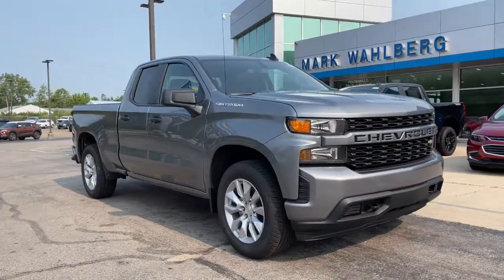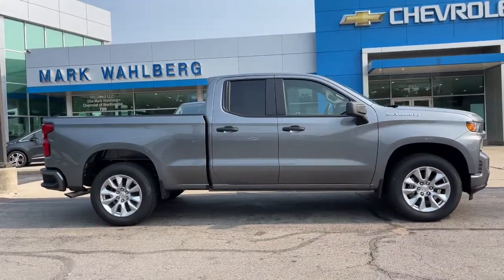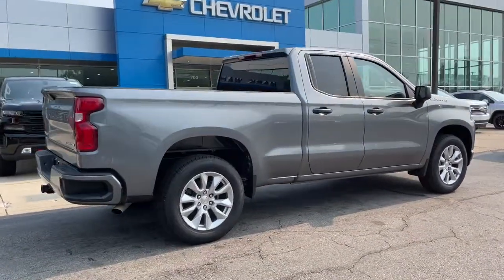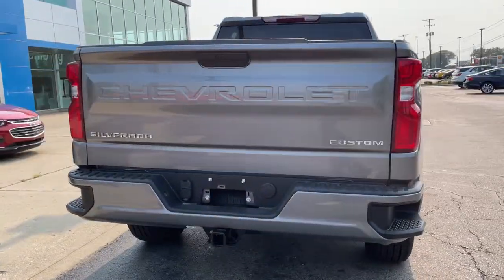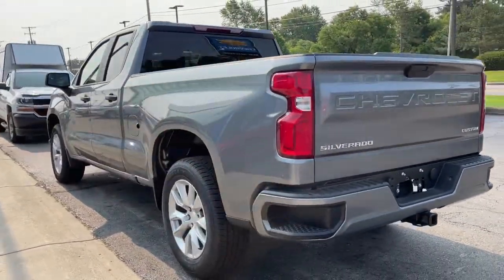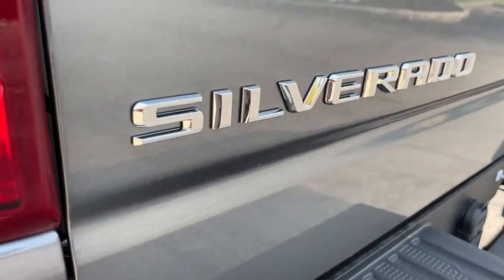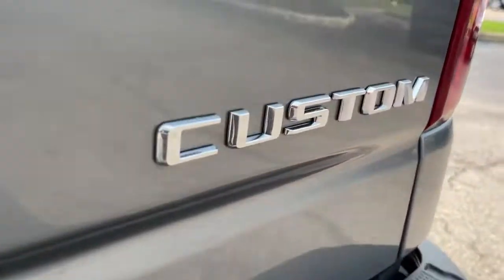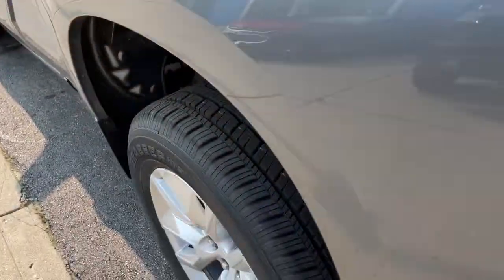2021 Chevrolet Silverado_1500 Worthington, Columbus, Westerville, Powell, Delaware XX1T351300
Satin Steel Metallic New 2021 Chevrolet Silverado_1500 available in Worthington, Ohio at Mark Wahlberg Chevrolet of Worthington. Servicing the Westerville, Powell, Delaware area.

700 E. Dublin-Granville Road

Satin Steel Metallic 2021 Chevrolet Silverado 1500 Custom RWD 8-Speed Automatic 2.7L Turbo 8-Speed Automatic Black Cloth.Recent Arrival!